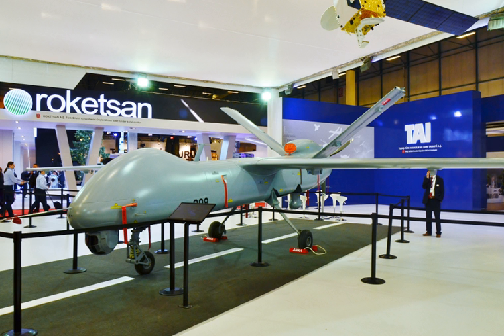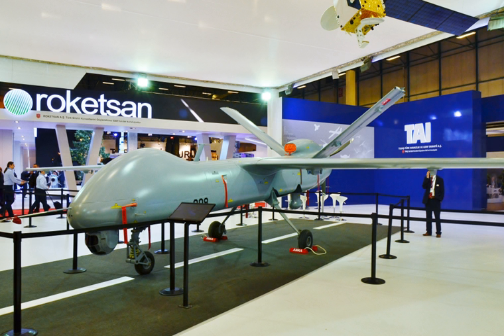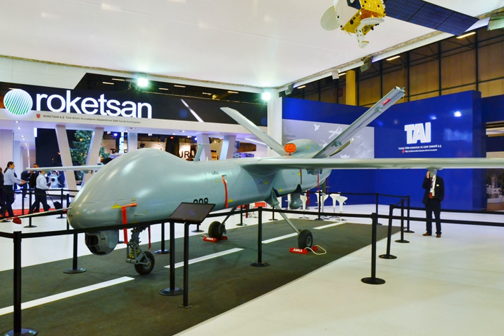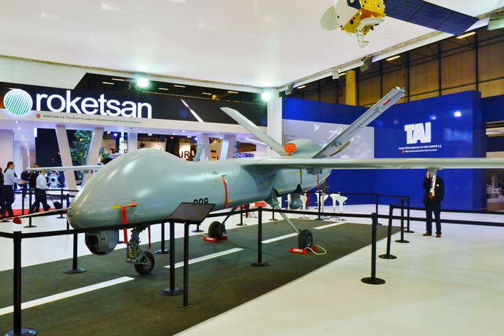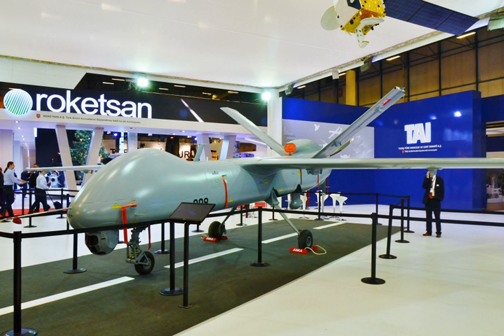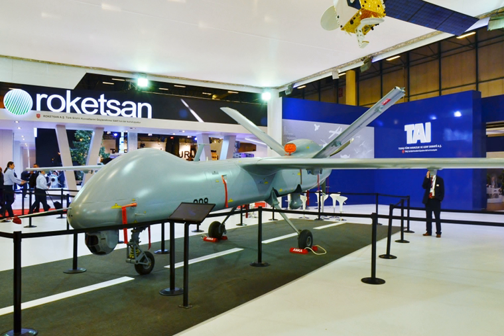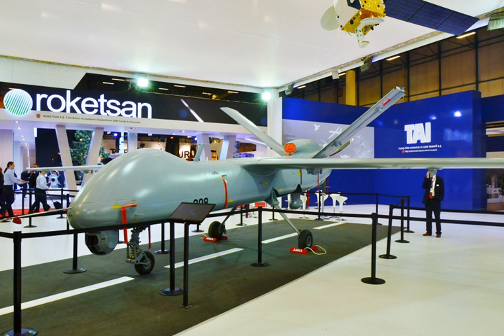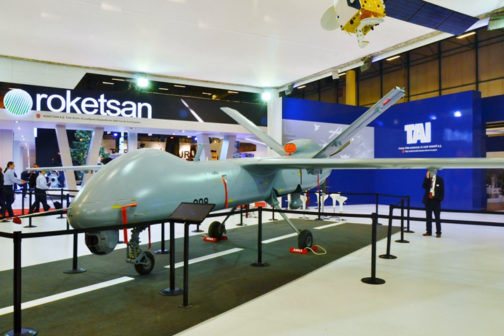Turkish Aerospace Industries | Wikipedia audio article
00:01:10 1 Projects
00:02:42 2 Major programs
00:08:46 3 Products
00:08:55 3.1 Aircraft
00:09:15 3.2 Helicopters
00:09:41 3.3 Unmanned aerial vehicles
00:10:51 3.4 Satellites

- Socrates

SUMMARY
Türk Havacılık ve Uzay Sanayii A.Ş. (TUSAŞ) is the center of technology in design, development, manufacturing, integration of aerospace systems, modernization and after sales support in Turkey.
Located in Ankara, the TAI production plant covers an area of 5 million square meters with an industrial facility of 150,000 square meters under its roof. The company has a modern aircraft facility furnished with high technology machinery and equipment that provide extensive manufacturing capabilities ranging from parts manufacturing to aircraft assembly, flight tests and delivery.
As of 2010, Turkish Aerospace Industries employs over 1500 engineers, of whom approximately 850 are research and development engineers working in military research projects.